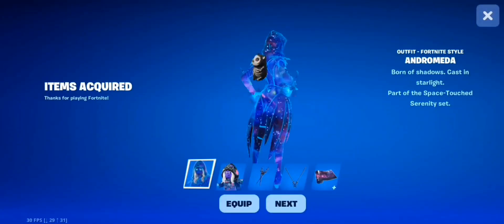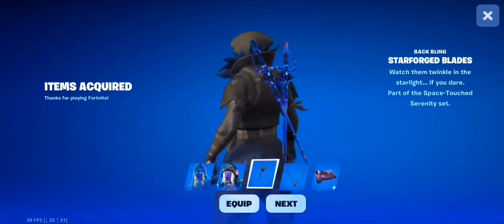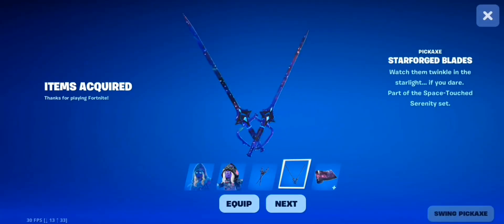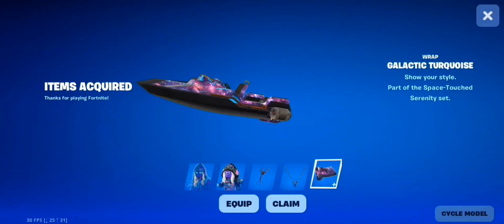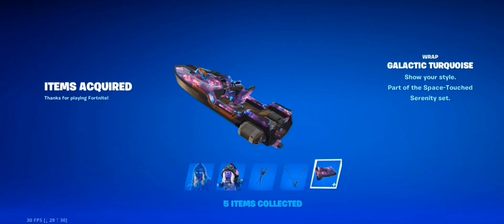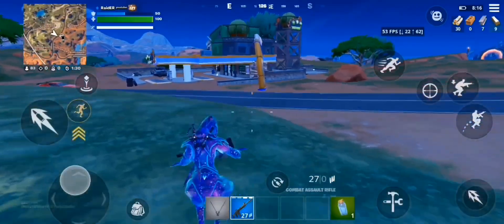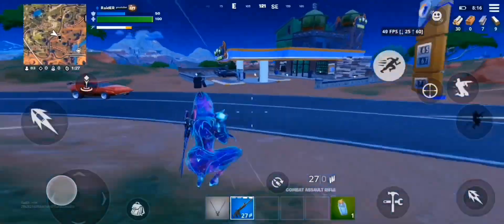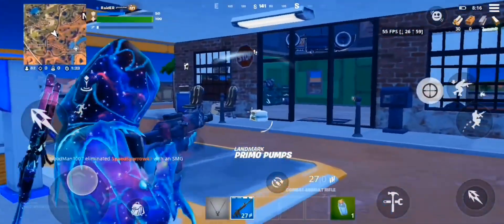I Got The Andromeda Mobile Exclusive Skin In Fortnite